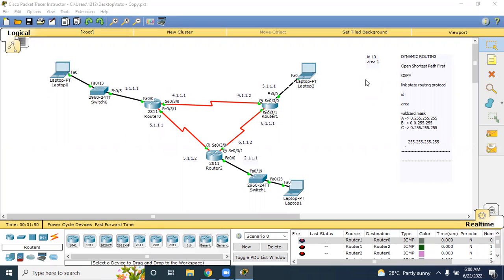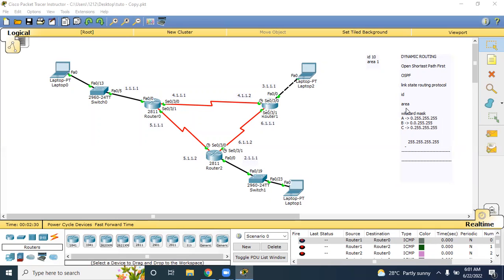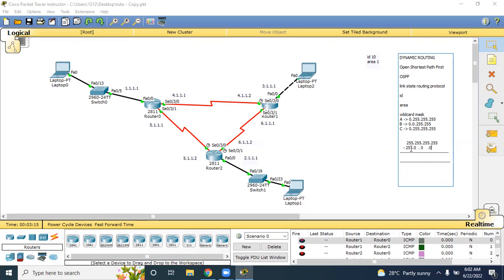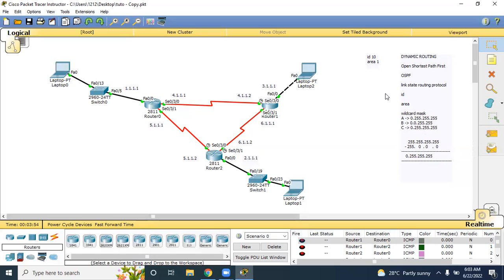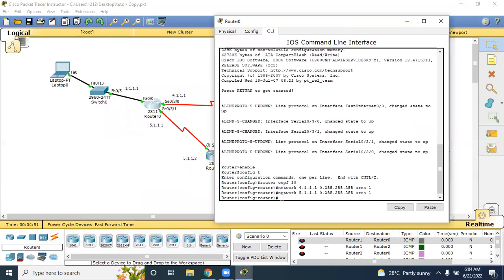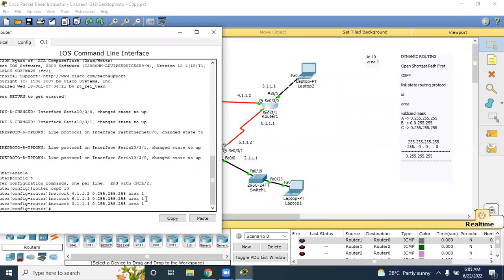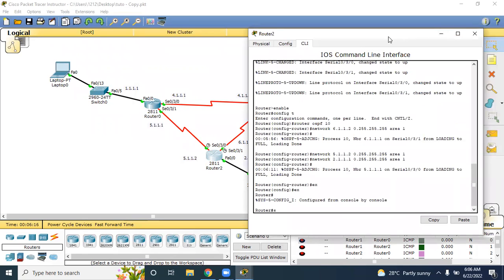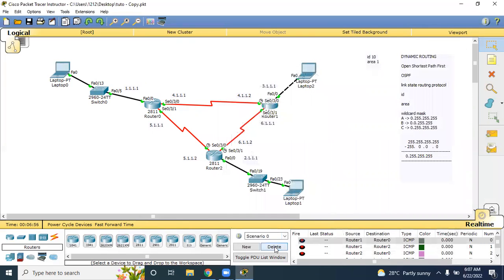Dynamic Routing | OSPF Protocol | Cisco Packet Tracer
Simple dynamic routing, OSPF protocol commands are shown in Cisco Packet Tracer.